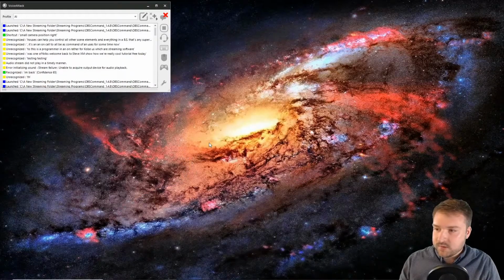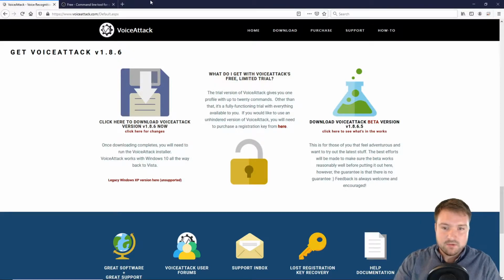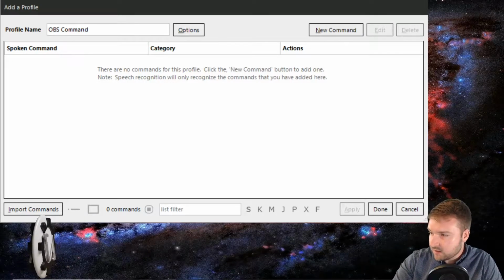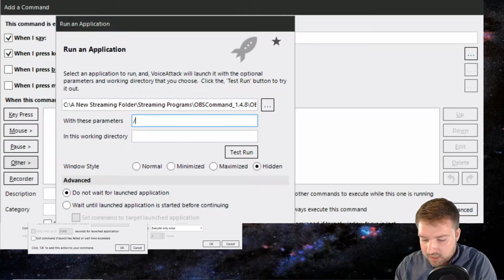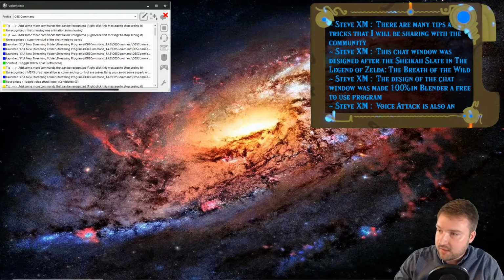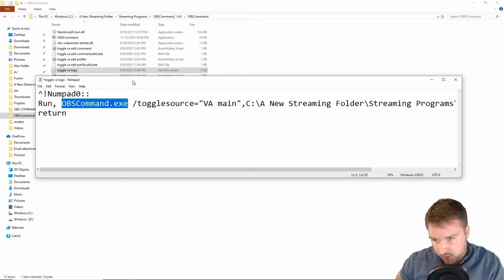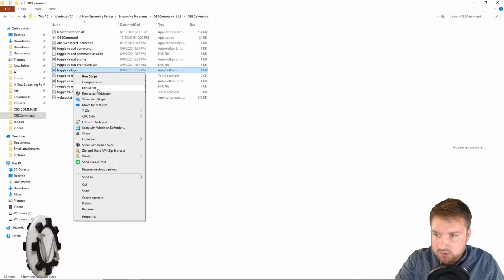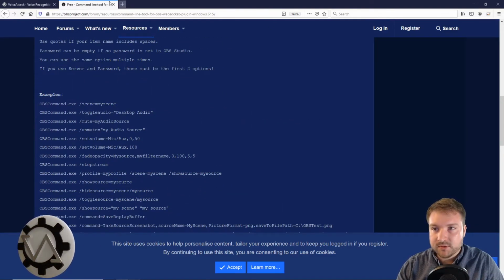Voice Attack Tutorial: OBS Command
In this tutorial you are going to learn an efficient method for controlling OBS with Voice Attack, using an add on called “OBS Command”. OBS Command will allow you to easily control all of your sources in OBS and some other features like starting or stopping your stream/recordings.

Auto Hotkey Script Below
^!Numpad0::
Run, OBSCommand.exe /togglesource="VA Logo Loop",C:\A New Streaming Folder\Streaming Programs\OBSCommand_1.4.8, min
return

OBS Command Options
Options:

/server=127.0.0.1:4444            define server address and port
  Note: If Server is omitted, default 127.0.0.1:4444 will be used.
/password=xxxx                    define password (can be omitted)
/delay=n.nnn                      delay in seconds (0.001 = 1 ms)
/setdelay=n.nnn                   global delay in seconds (0.001 = 1 ms)
                                  (set it to 0 to cancel it)
/profile=myprofile                switch to profile "myprofile"
/scene=myscene                    switch to scene "myscene"
/hidesource=myscene/mysource      hide source "scene/mysource"
/showsource=myscene/mysource      show source "scene/mysource"
/togglesource=myscene/mysource    toggle source "scene/mysource"
  Note:  if scene is omitted, current scene is used
/toggleaudio=myaudio              toggle mute from audio source "myaudio"
/mute=myaudio                     mute audio source "myaudio"
/unmute=myaudio                   unmute audio source "myaudio"
/setvolume=myaudio,volume,delay   set volume of audio source "myaudio"
                                  volume is 0-100, delay is in milliseconds
                                  between steps (min. 10, max. 1000) for fading
  Note:  if delay is omitted volume is set instant
/fadeopacity=mysource,myfiltername,startopacity,endopacity,[fadedelay],[fadestep]
                                  delay is in milliseconds, step 0-100
                                  start/end opacity is 0-100, 0=fully transparent
             Note: Use "*" for start- or endopacity for fade from/to current value
/startstream                      starts streaming
/stopstream                       stop streaming
/startrecording                   starts recording
/stoprecording                    stops recording

General User Command syntax:
/command=mycommand,myparam1=myvalue1,myparam2=myvalue2...